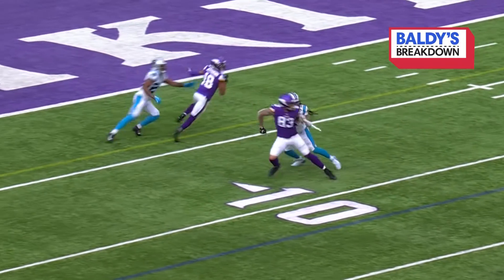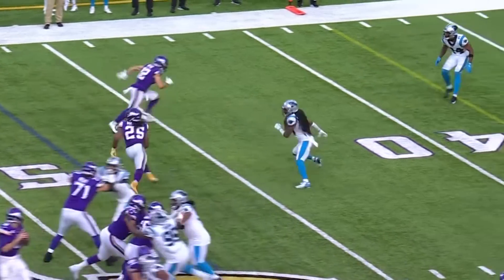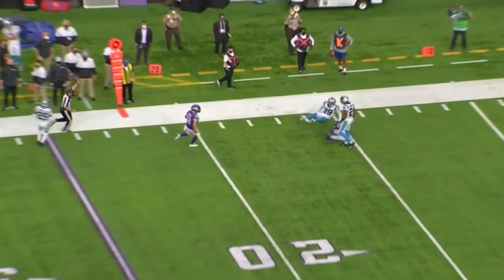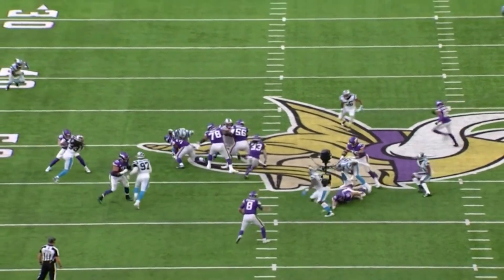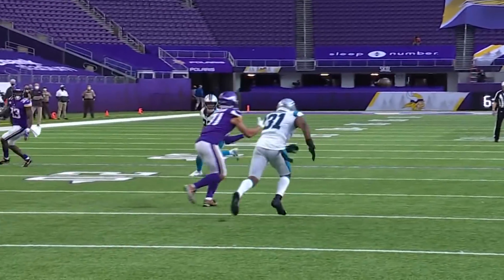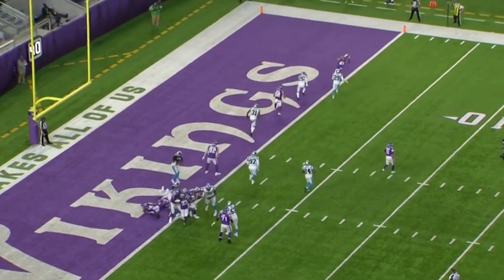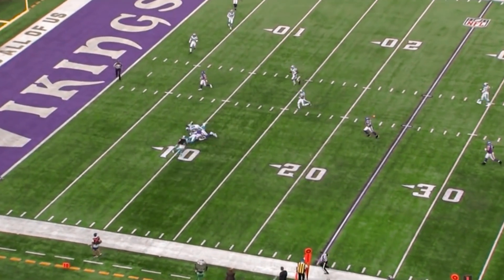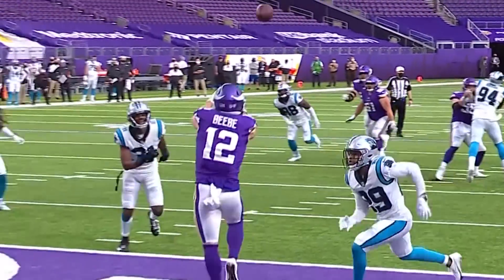Minnesota Vikings' Thrilling Week 12 Comeback win over the Panthers | Baldy Breakdown